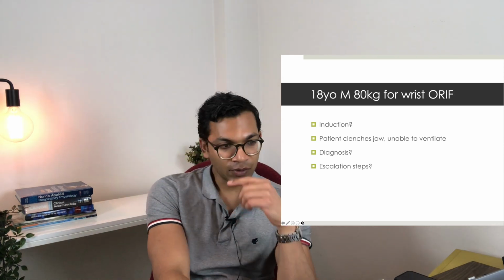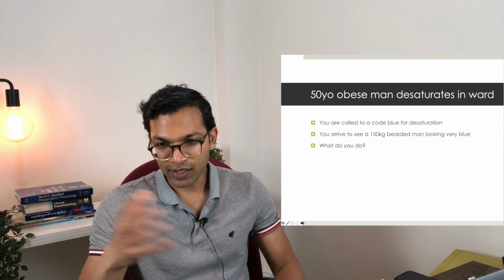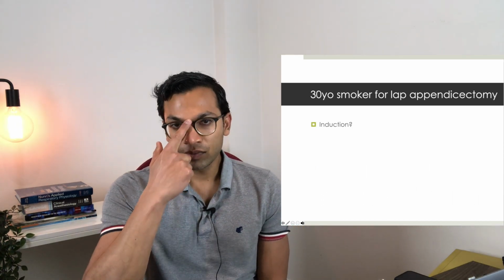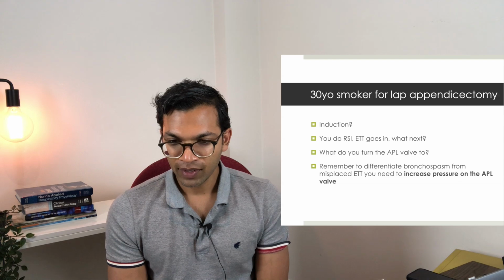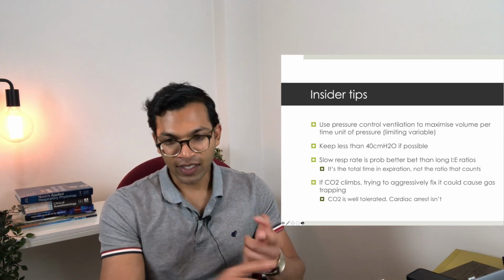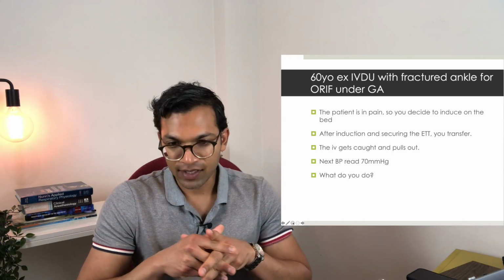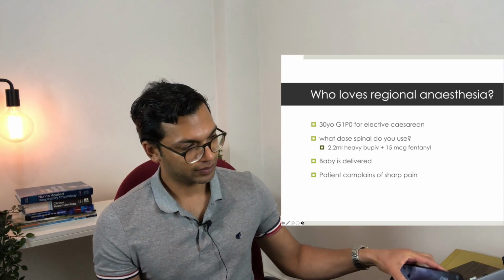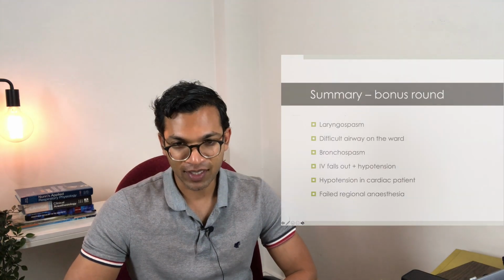Tricky Anaesthesia Problems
Thanks Greg Coates for inviting me to present for your RADU group, which provides exceptional education for the GP anaesthetists who serve some of Australia's most remote and under resourced areas.

Well done on your education initiative!

This lecture goes through some interesting problems you may not have thought about during training.
1) Laryngospasm
2) Bronchospasm and ventilation
3) the difficult airway on the ward
4) IV cannula loss and hypotension
5) Failing metaraminol and persistent hypotension
6) Failing regional anaesthesia during surgery

These can be really difficult in real life to manage and make great scenarios for any anaesthesia exam!